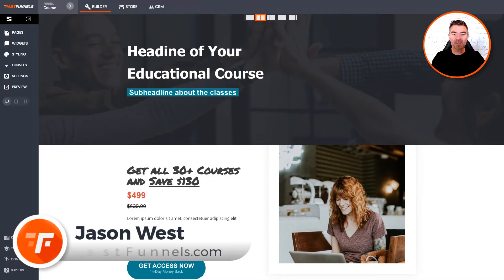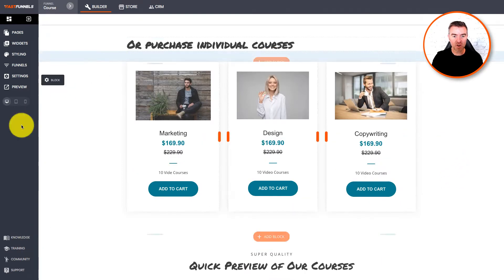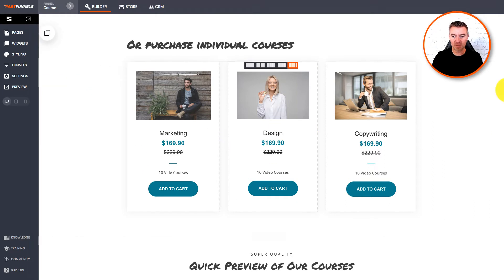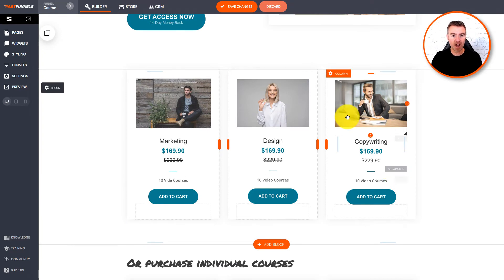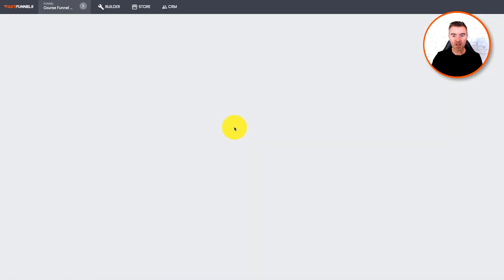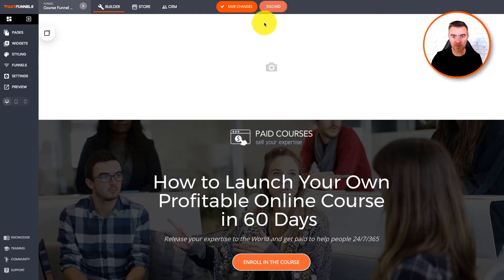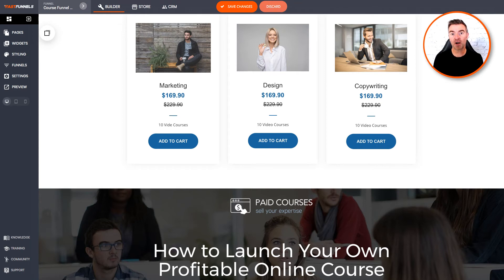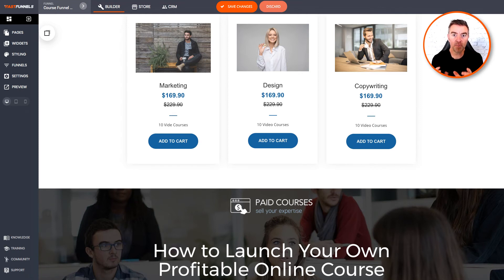New Fast Funnels Feature - Copy & Paste Between Funnels 🔥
Now you can copy an element or whole section from one Funnel or Website to another in Fast Funnels.